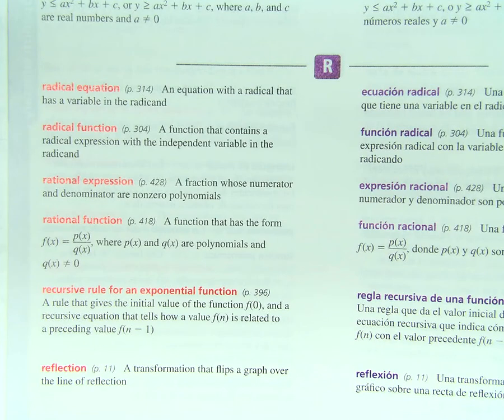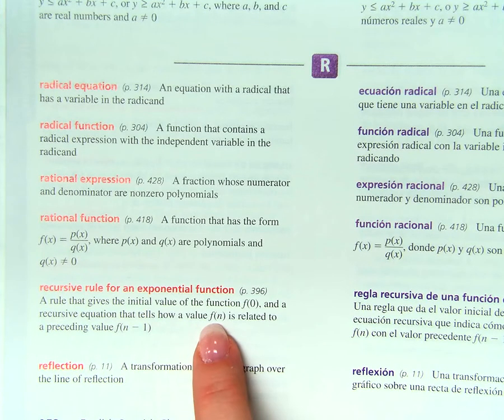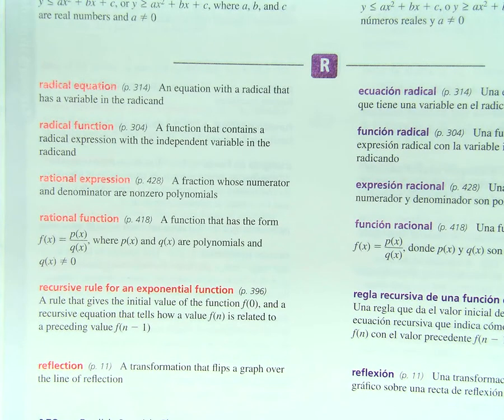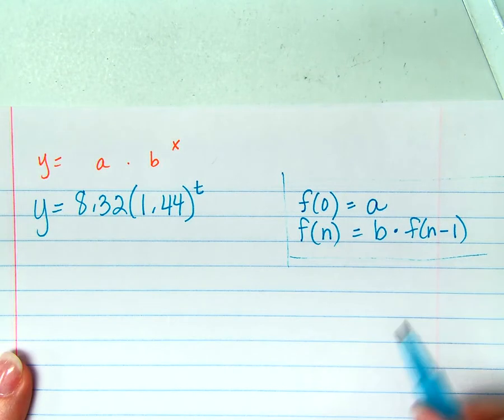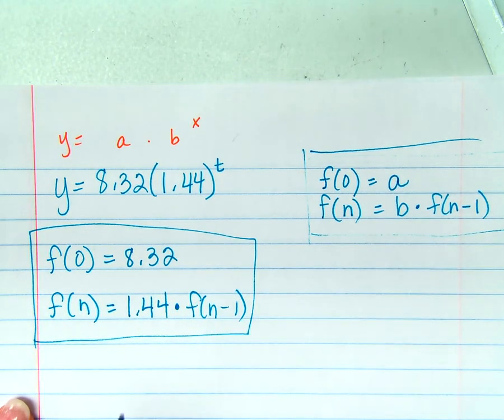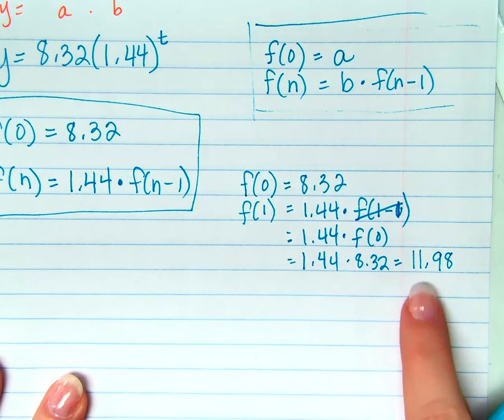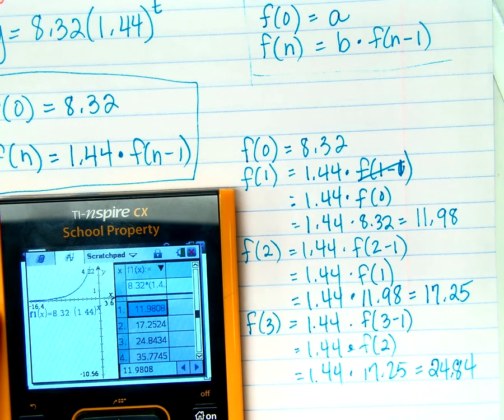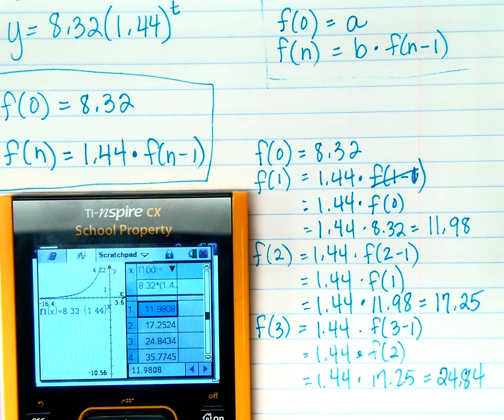recursive functions 15 16